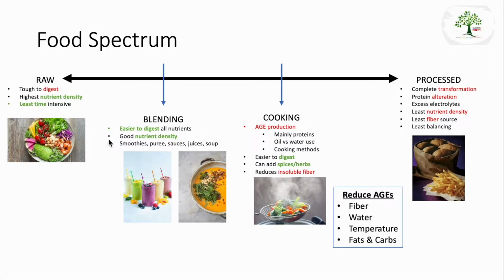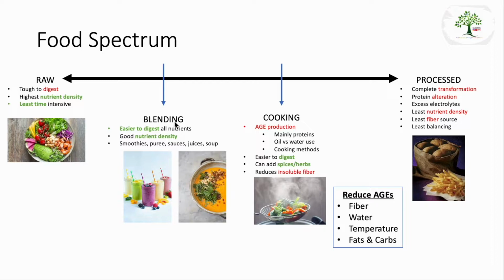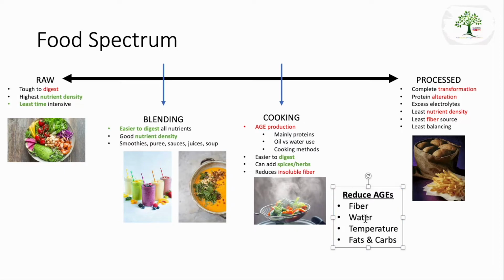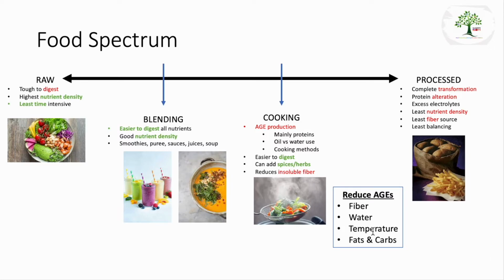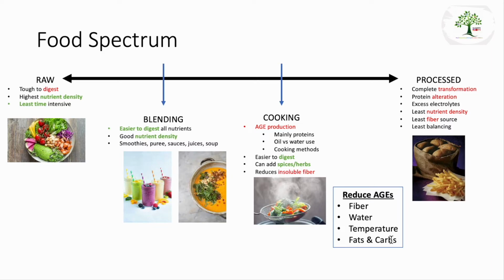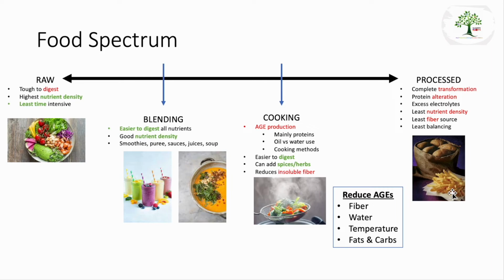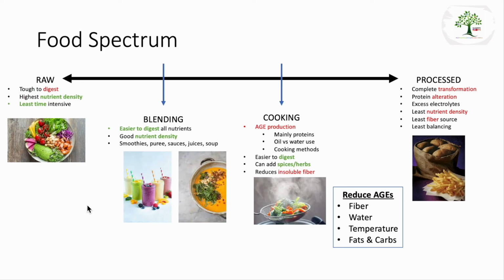H7b. Healthy Culinary Choices